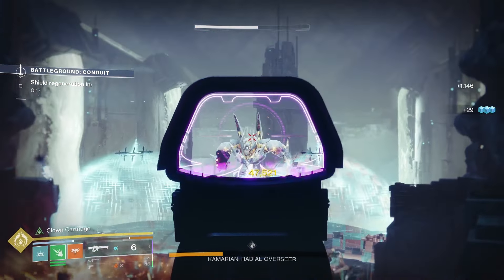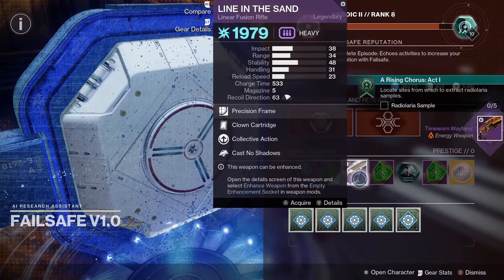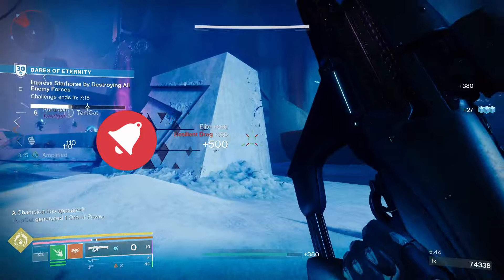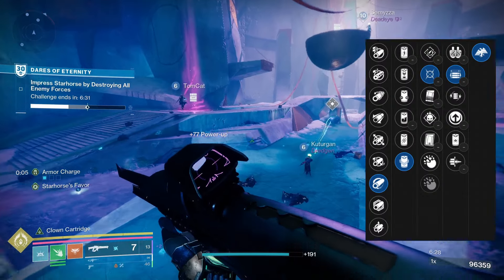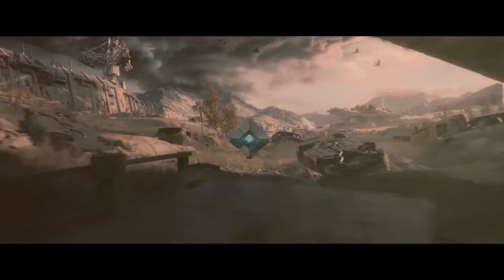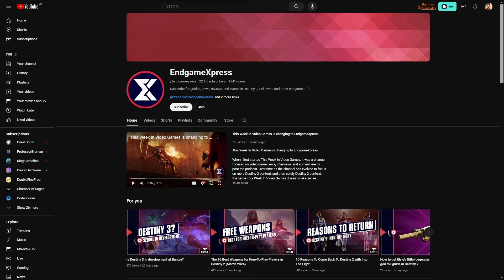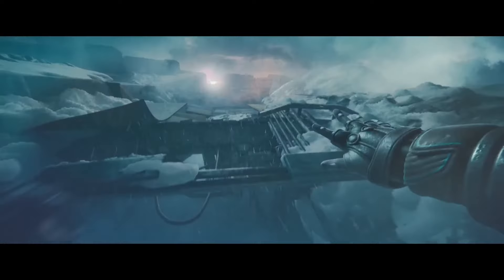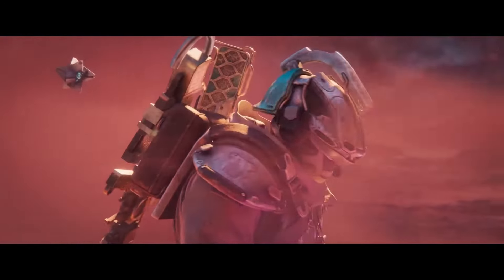How to get Line in the Sand (Legendary Linear Fusion Rifle) in Destiny 2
Line in the Sand is a Linear Fusion Rifle added back into Destiny 2 as part of Episode Echoes. This is part of the Season of Dawn weapons, and it’s a devastating Linear Fusion Rifle, which are great for DPS against bosses. Today I am going to check out the stats, perks, god roll plus how to get Line in the Sand in Destiny 2.